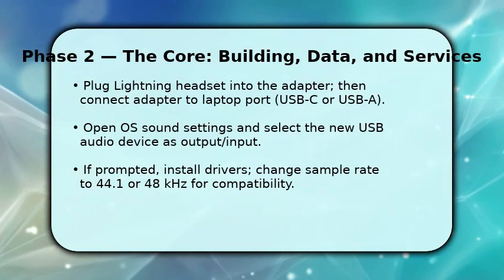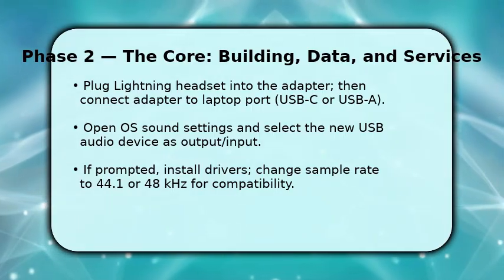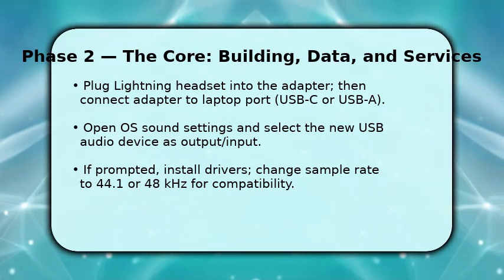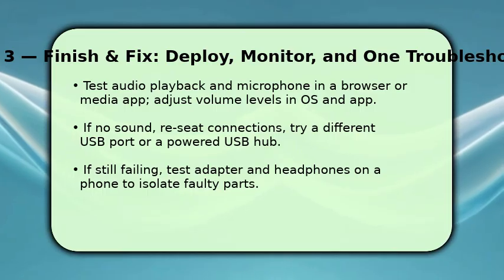How to Use Lightning Cable Headphones on Laptop - Step by Step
How to Use Lightning Cable Headphones on Laptop - Step by Step | 🔒 Surfshark VPN Deal — Stay private and secure. $1.99/mo + 3 Months Free ▸

Discover the simple steps to connect and use your Lightning Cable headphones with a laptop. This video guides you through pairing, audio output adjustments, and troubleshooting common issues for an optimal listening experience directly from your device.

Lightning Cable Headphones, Connect Laptop, Pair Bluetooth Device, Adjust Audio Output, Troubleshoot Connection Issues, Use Lightning Adapter, Laptop Sound Settings, Audio Quality Check, Headphone Compatibility Guide